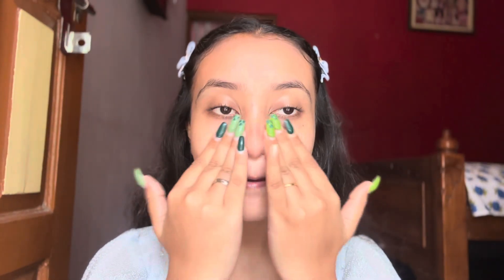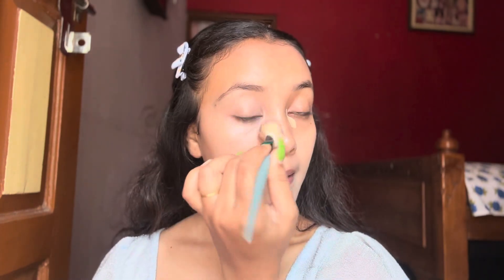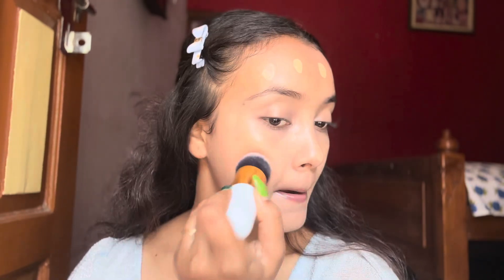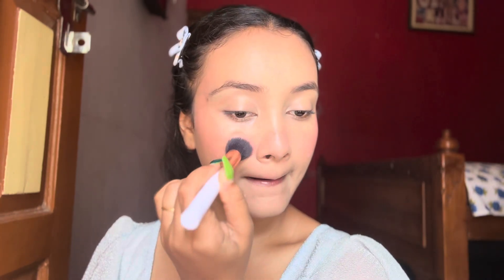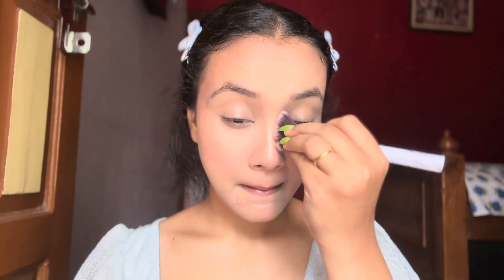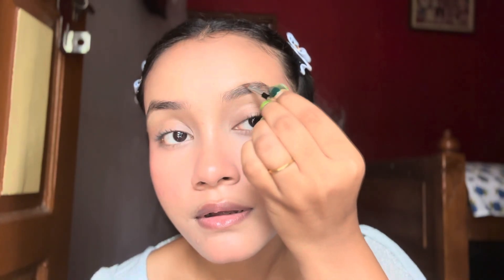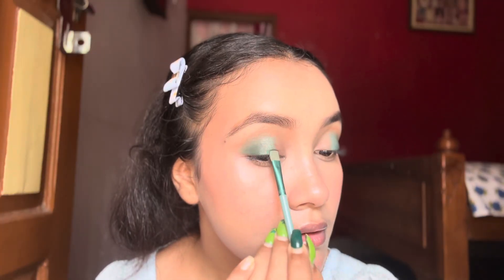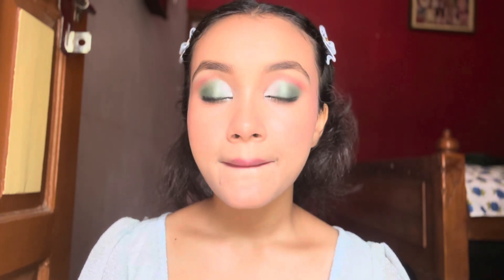Dramatic Green Eyes Makeup Look 💚✨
Everything you see in this video was created by me Megha Majumder.